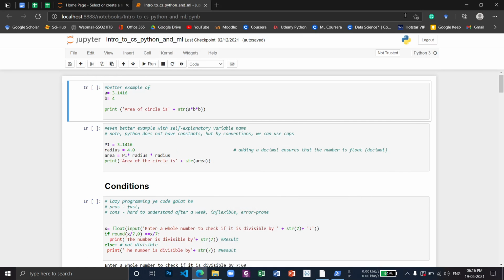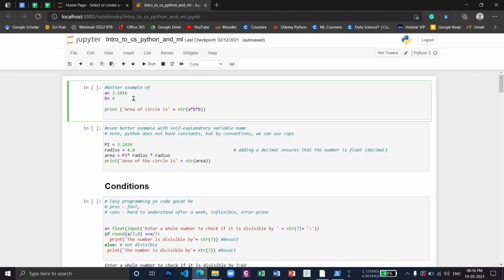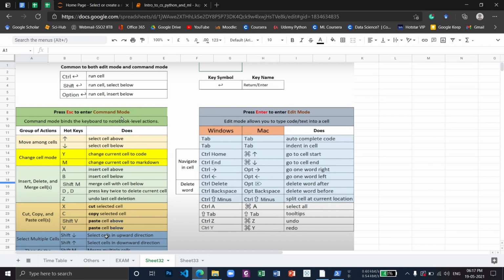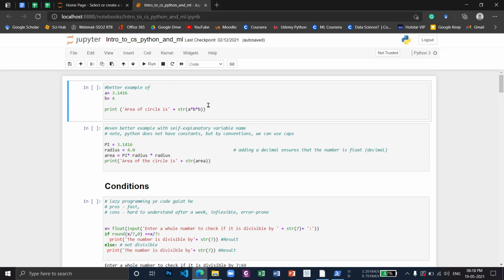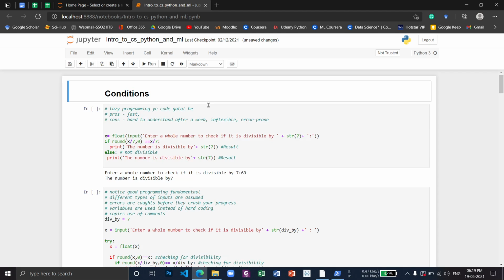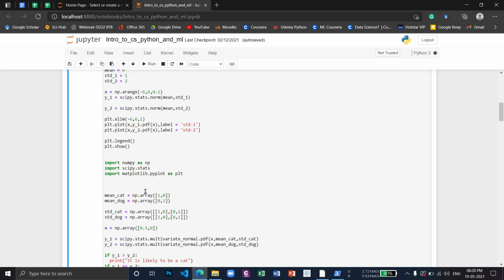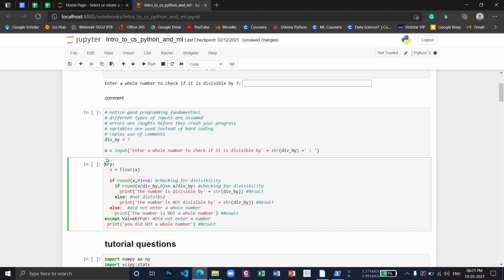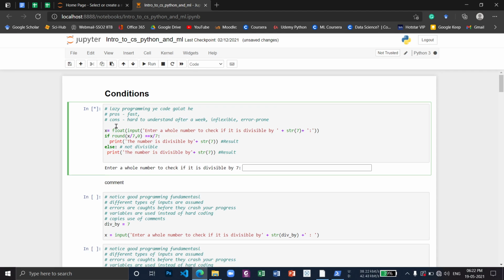Shortcuts for Jupyter Notebook l Python l Data science l Coding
There are two modes in jupyter notebook, that is command mode and edit mode. Some of the shortcuts are been listed out.